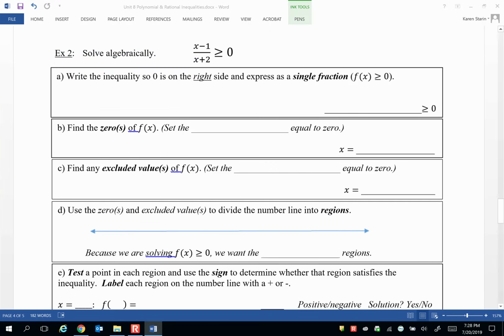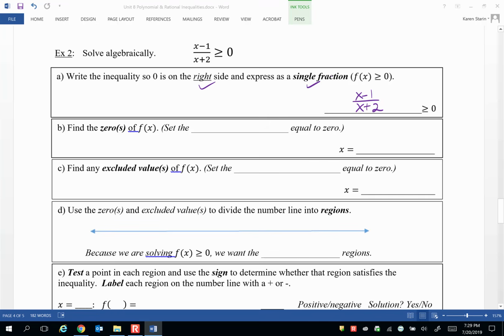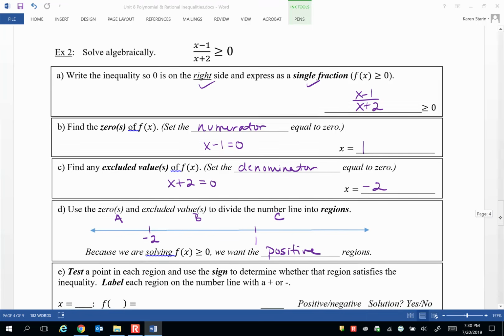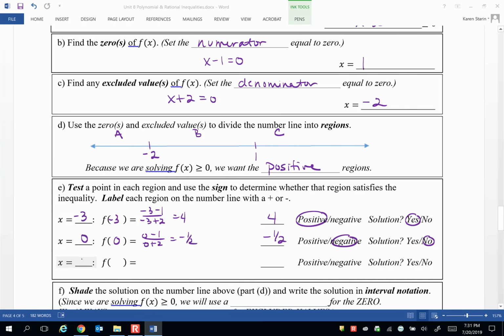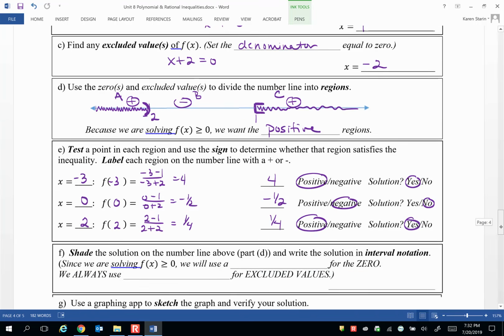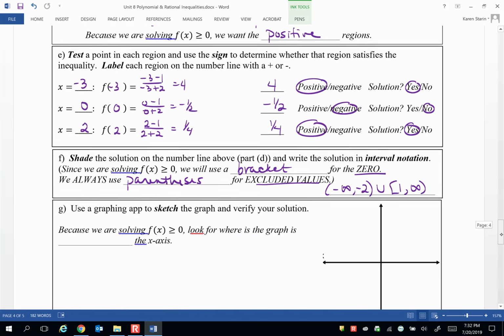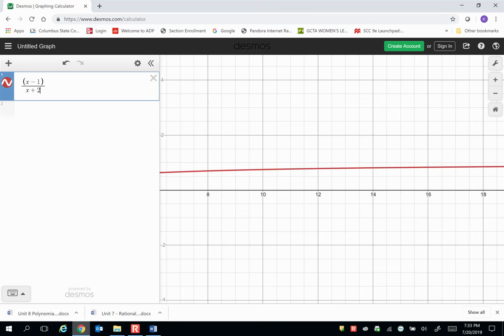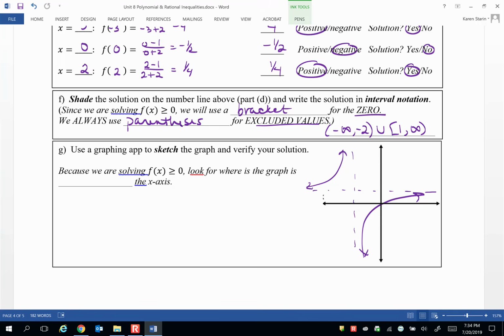Polynomial and Rational Functions Video 5